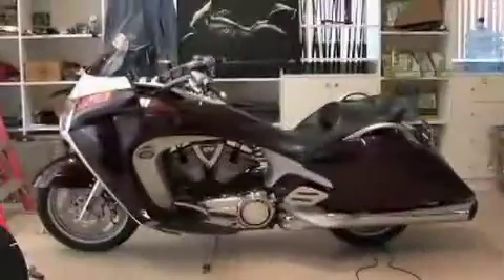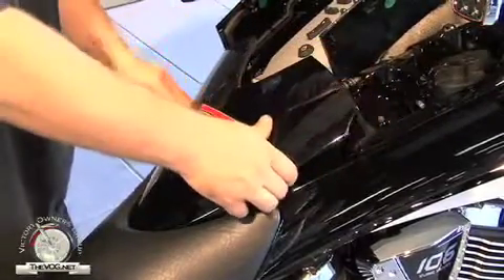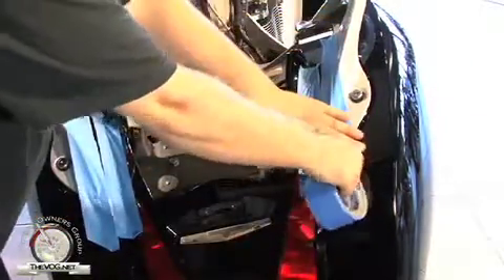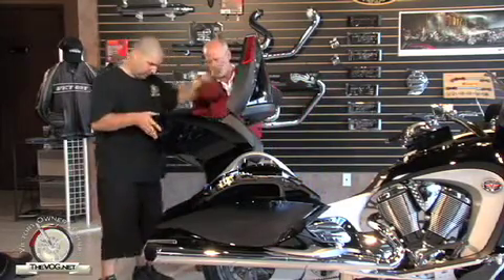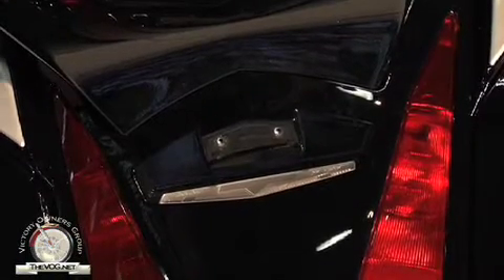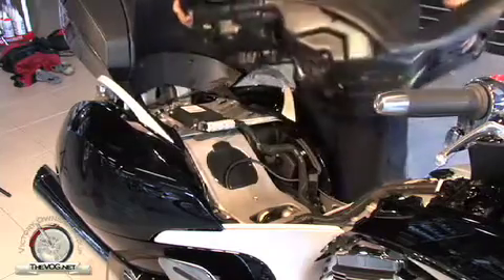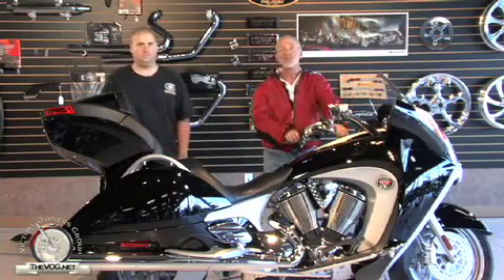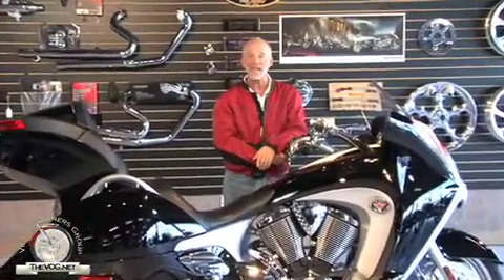Victory Vision Trunk Installation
Here's a video with step by step visual instructions showing the proper way to install the trunk on the Victory Vision. This video includes some advice than was not included in the Victory instructions that can save your bike from getting scratched.